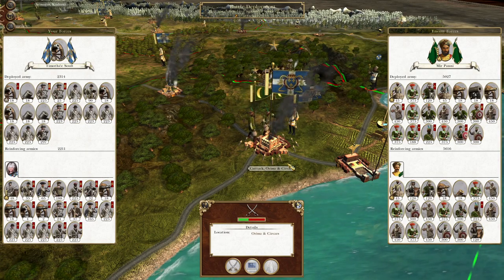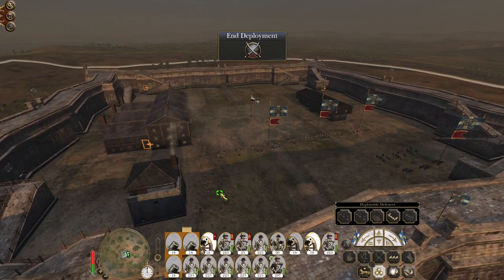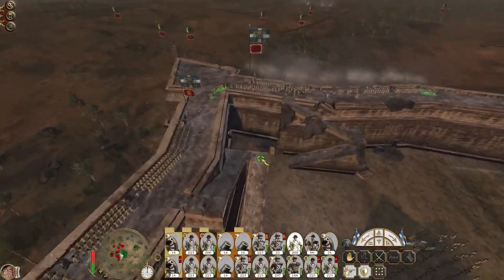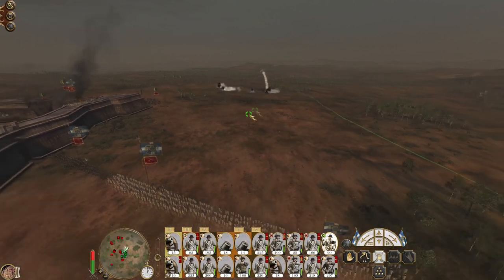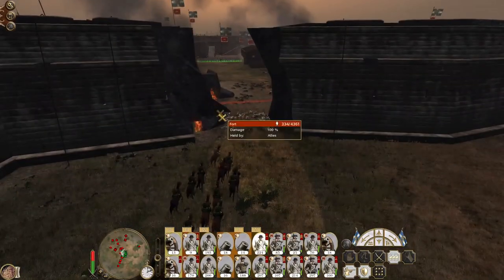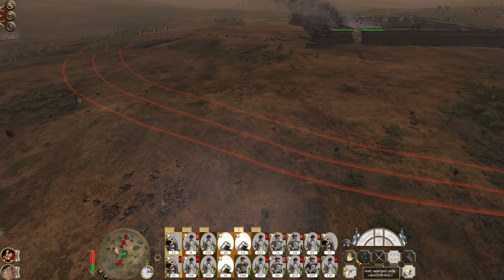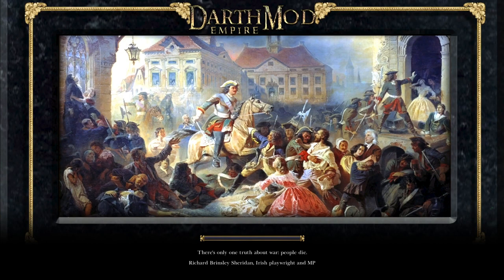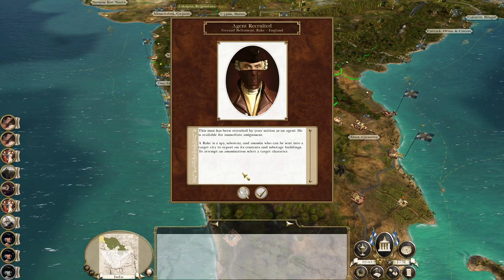Let's Play Empire Total War: DM - Louisiana #59 - Bloody Siege Defence!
Hey guys, welcome to the next episode of my Empire Total War Lets Play as Louisiana - in this episode we fight a bloody siege defence as we repulse a Mughal attack!